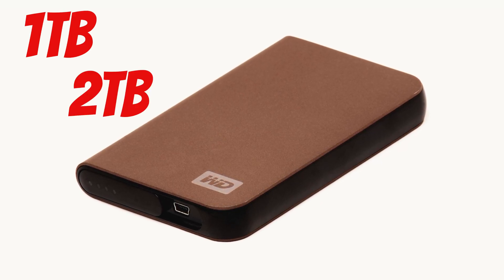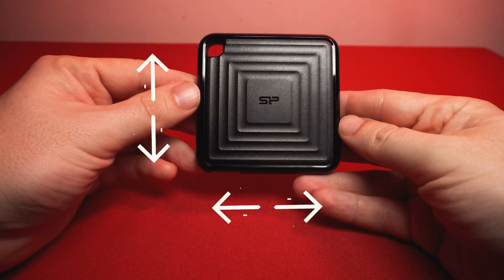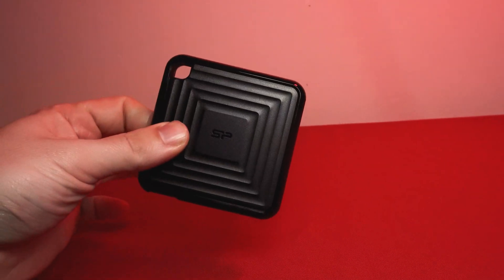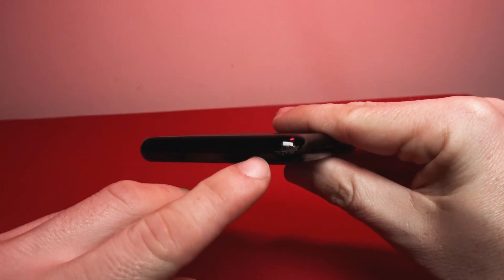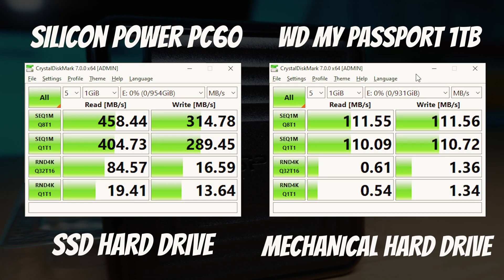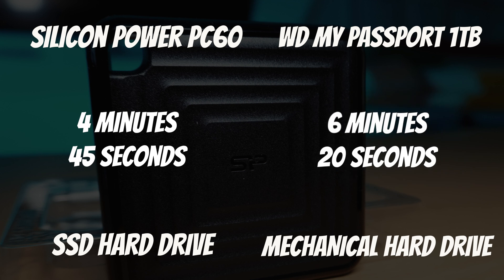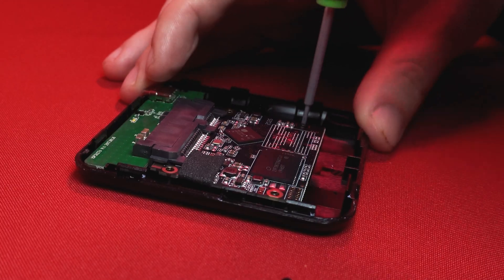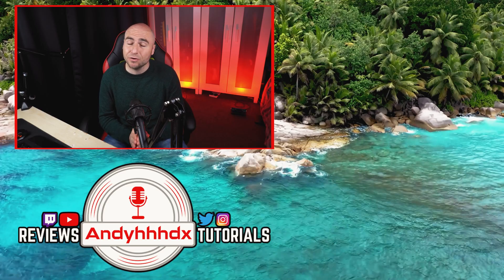HUGE SSD Storage | Silicon Power 960gb External SSD PC60 Review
The Silicon Power PC60 960gb SSD drive is an external drive which will give you a big speed boost over your mechanical hard drives.  It has a 540mbps read speed and a 500mbps write speed.
It has a plastic casing and as the drive has no moving parts then it can handle more knocks and bumps than a traditional hard drive.
As it has a cut out in the corner then this allows you to attach the drive to key rings or backpacks so you can have the hard drive with you at all times.